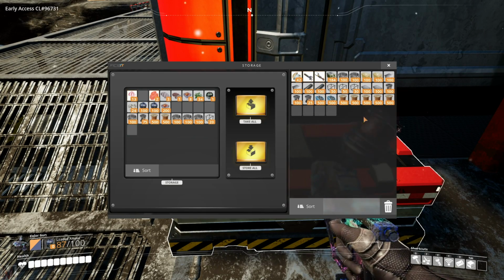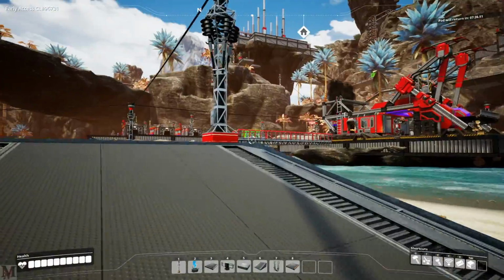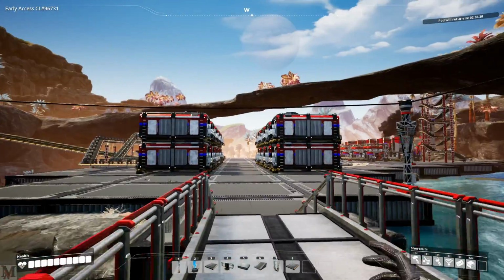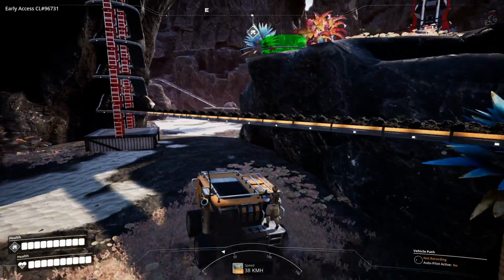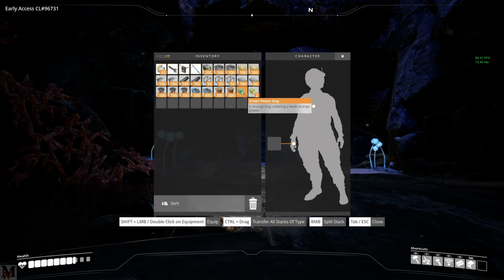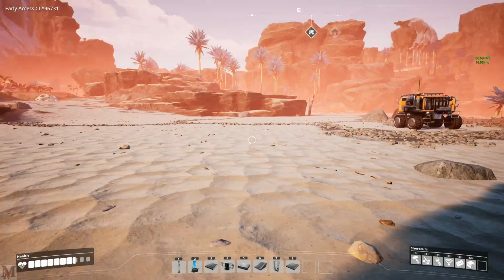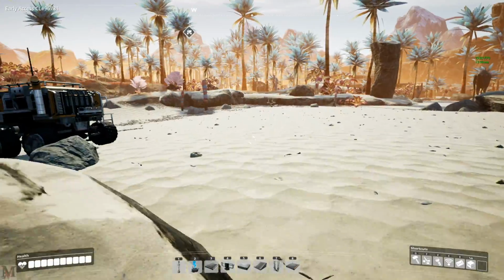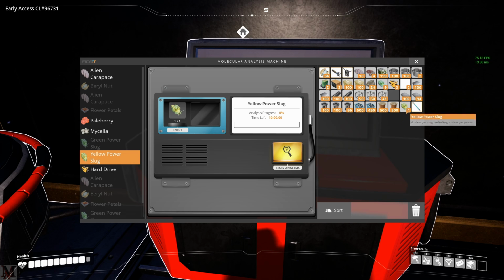Satisfactory S1E6 - Slugs, Hard Drives and Exploring